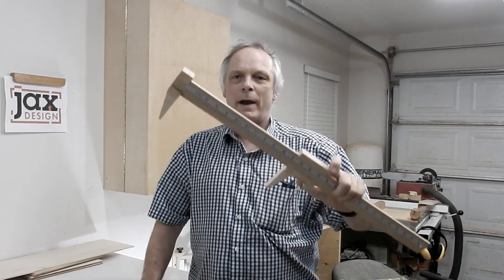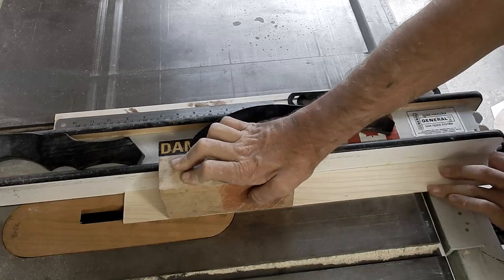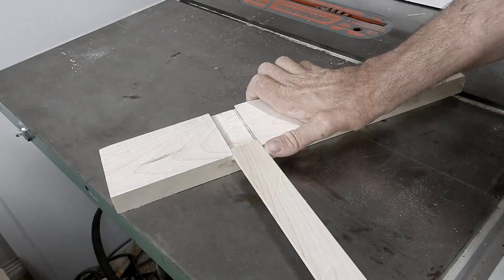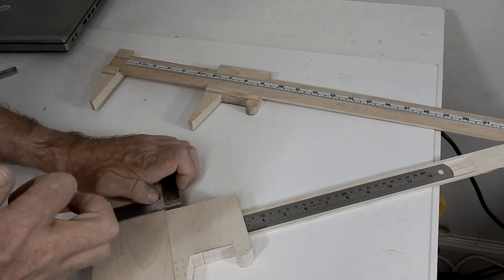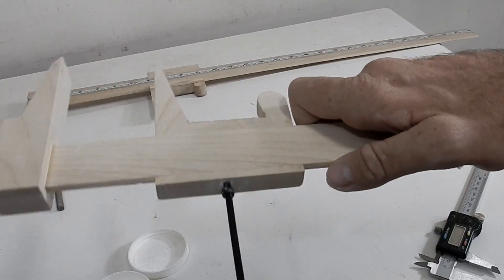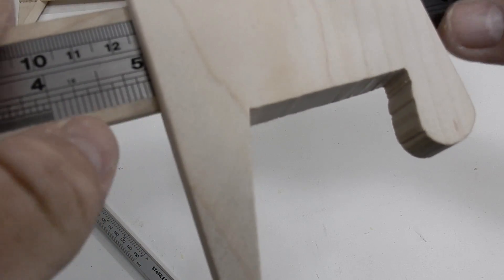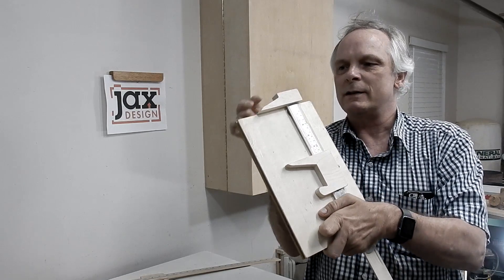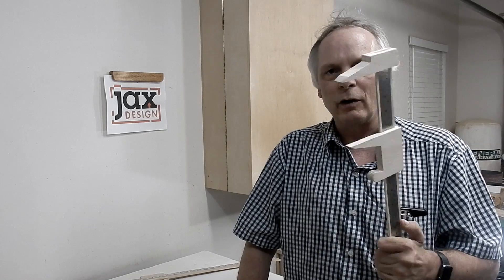New improved caliper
A precision caliper that works like a t-square with the large jaw able to slide flush on a surface.